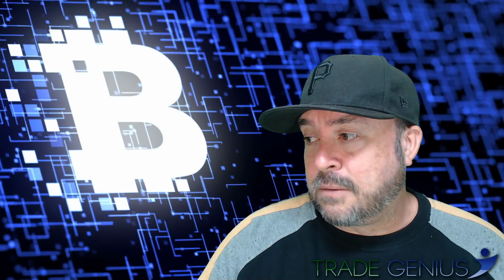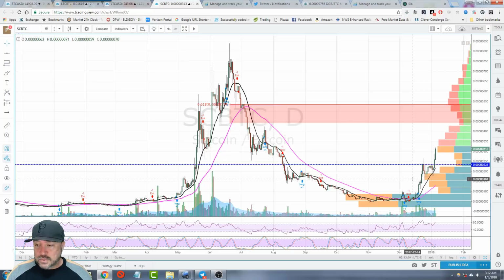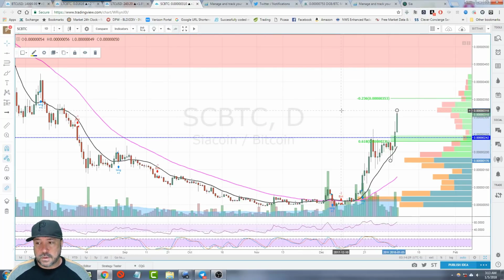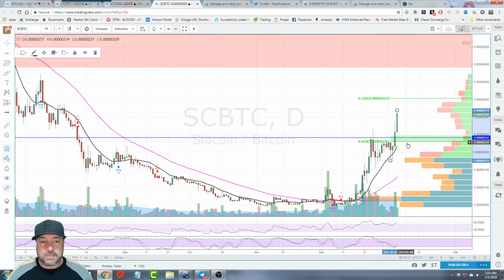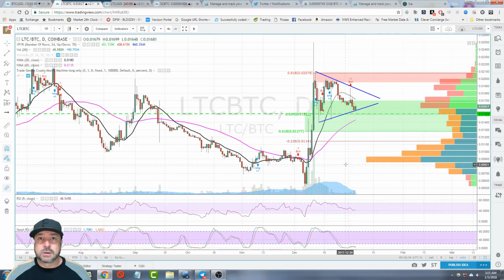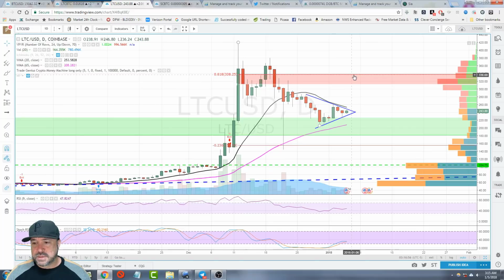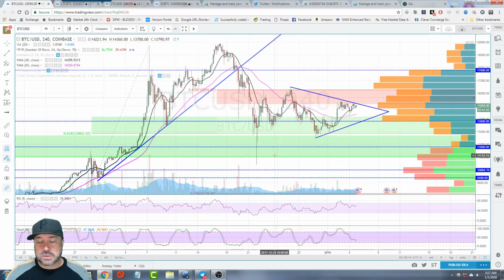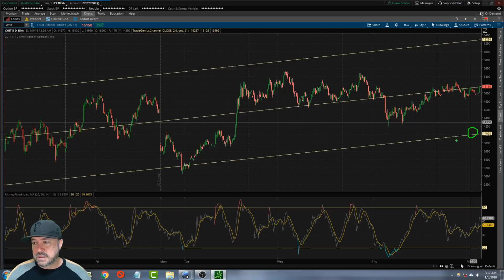Siacoin - Let's Sia some profits + Litecoin + Bitcoin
Twitter.com/Thetradegenius
Instagram.com/Thetradegenius